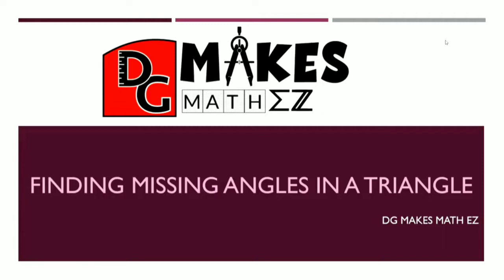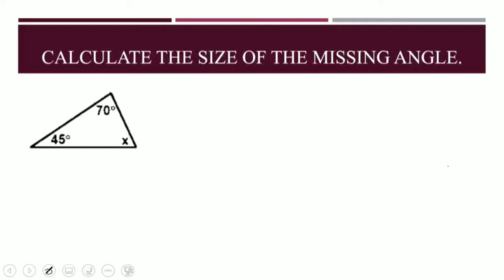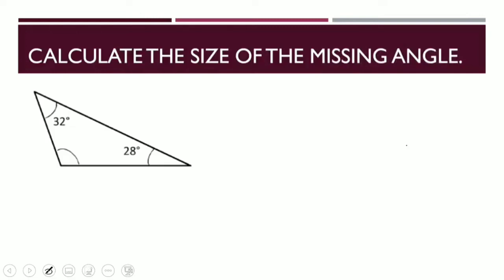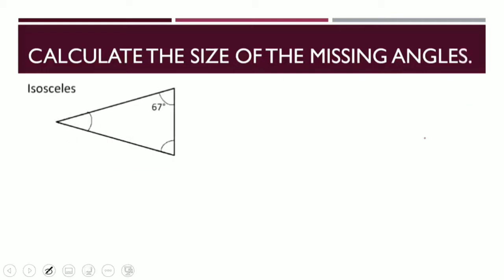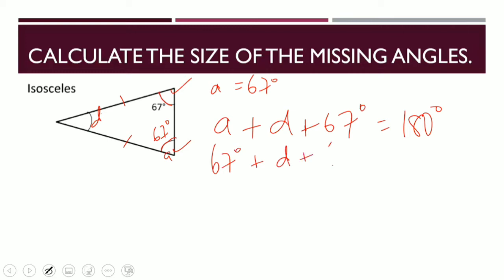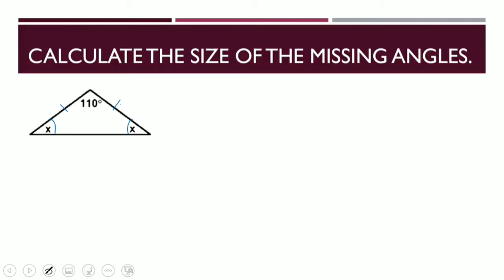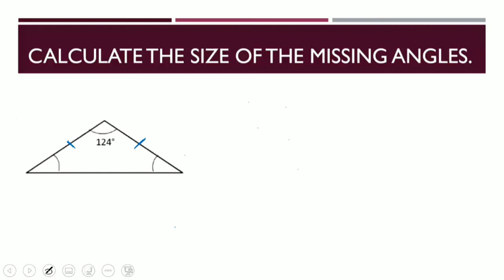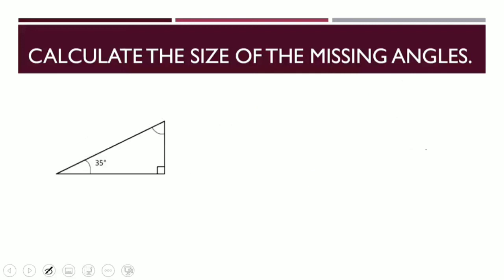Calculating Missing Interior Angles of a Triangle Part 1